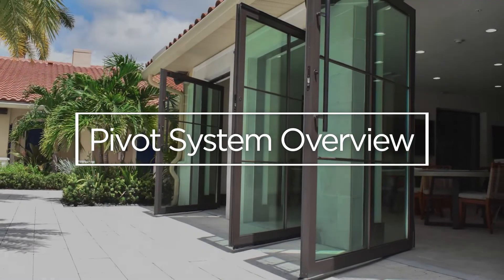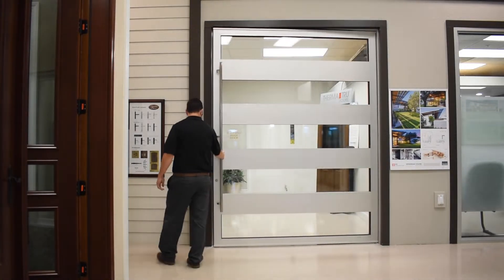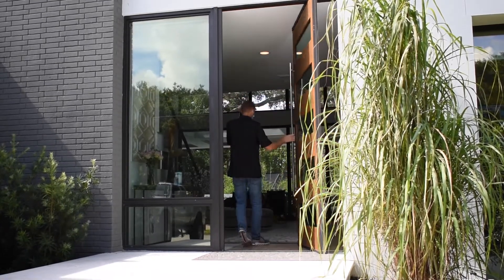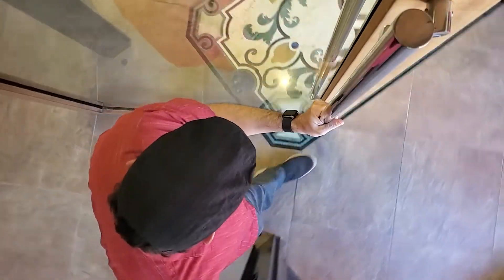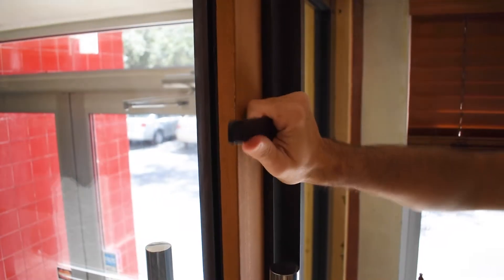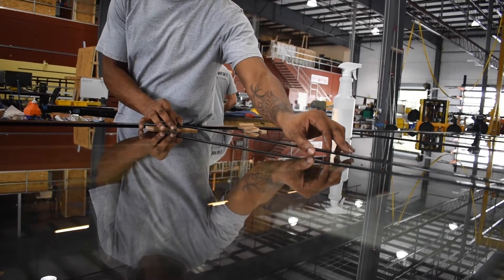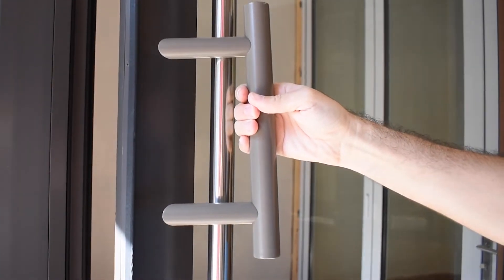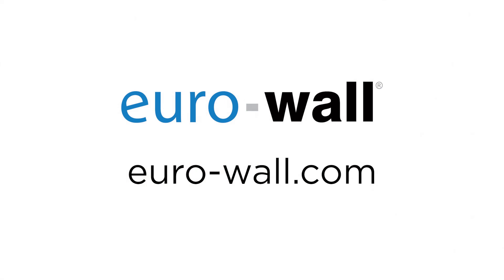Pivot Door Overview Updated